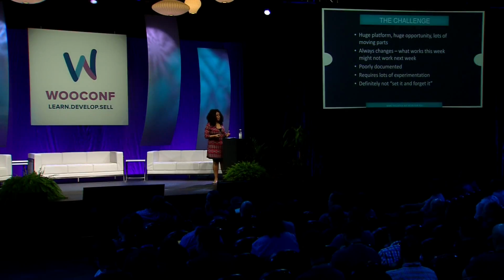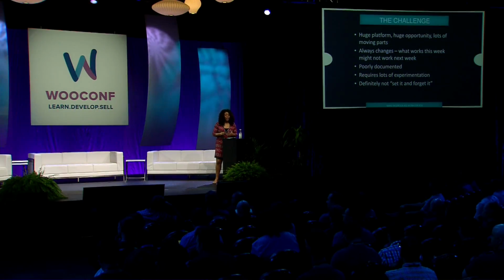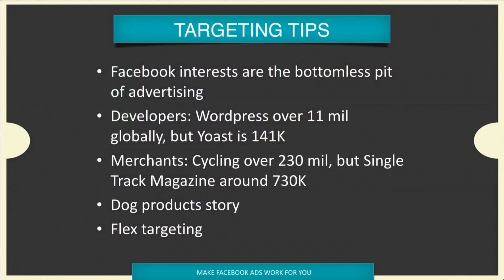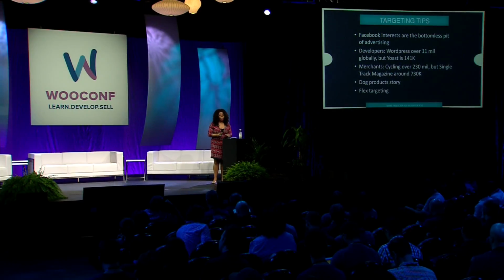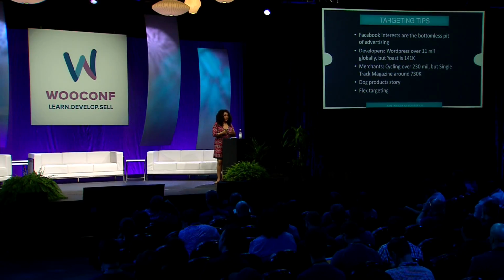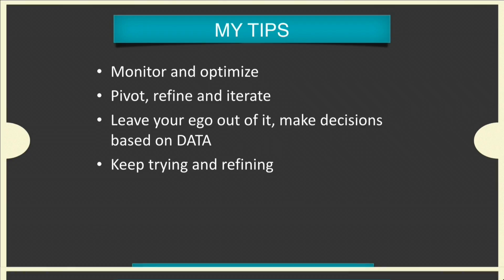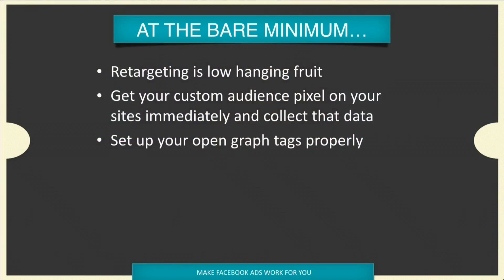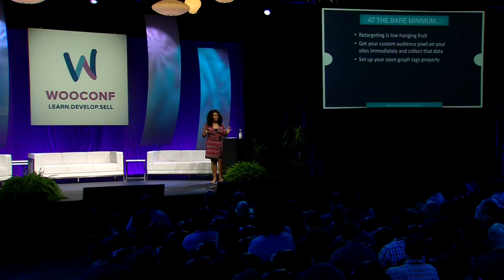Miracle Wanzo - Facebook And Instagram Advertising For eCommerce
Did you love WooConf 2016 or wished you were there? Well, now's your time to get ready for WooConf 2017 in Seattle!